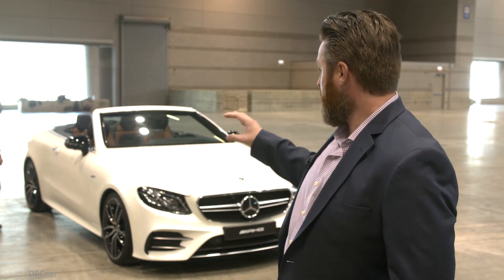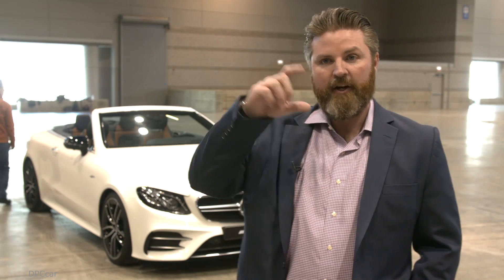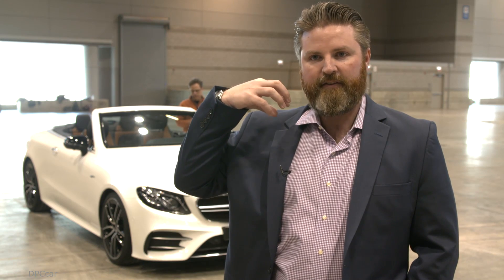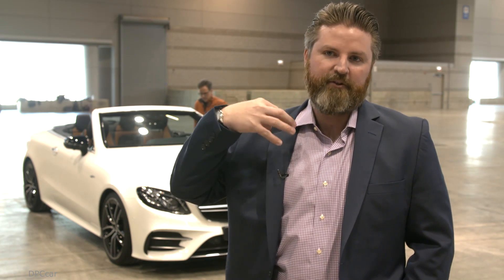2019 Mercedes AMG E53 Cabriolet EQ Boost Starter Explained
Mercedes-AMG is expanding its product range with the addition of three new models and at the same time introducing a new model designation: the 53-series models of the CLS, E-Class Coupe plus E-Class Cabriolet. These models combine powerful performance with sporty style and high efficiency. At their heart lies a new, electrified 3.0-liter engine featuring an exhaust gas turbocharger and an electric auxiliary compressor. The 6-cylinder in-line engine generates 429 hp and delivers maximum torque of 384 lb-ft. Its EQ Boost starter- alternator momentarily provides an additional 21 hp of output plus 184 lb-ft of torque and furthermore feeds the 48 V on-board electrical system. Other technical highlights include the AMG SPEEDSHIFT TCT 9G transmission and the fully variable all-wheel drive system AMG Performance 4MATIC+.

The six-cylinder in-line engine is characterized by top-of-the-range performance and intelligent electrification. The EQ Boost starter-alternator combines a starter motor and alternator in a powerful electric motor and is fitted between the engine and transmission. This innovation as well as the intelligent charging via an electric auxiliary compressor and an exhaust gas turbocharger all have the same goal: to enhance the hallmark AMG performance and driving dynamics, while at the same time reducing fuel consumption and emissions. And this move has been a successful one: the AMG CLS 53 accelerates from zero to 60 mph in just 4.4 seconds (est.).

Supported by the EQ Boost starter-alternator when moving off, the electric auxiliary compressor builds up a high charge pressure without any delay, for a faster increase in torque for acceleration until the large exhaust gas turbocharger is deployed. As a result the 3.0-liter engine reacts extremely spontaneously and provides a highly dynamic response without turbo lag. An additional bonus is the high level of refinement of the six-cylinder in-line engine.

The power for the 48 V on-board electrical system is generated by the EQ Boost starter-alternator. The conventional 12 V network is likewise supplied from the new network – using a DC/DC converter. Thanks to the 48 V battery, the overall battery capacity in the vehicle is increased, enabling more electrical energy to be made available - and therefore also allowing innovative functions to be introduced, for example. The 48 V on-board electrical system is therefore paving the way for further hybridization. An additional advantage: the same power requires only a quarter of the current of a conventional system. The result is that the wiring can be thinner and therefore lighter, which indirectly contributes to saving fuel. The existing 12 V system supplies power to consumers such as lights, cockpit, infotainment displays and control units.

The EQ Boost starter-alternator is a key component of the 48 V system and not only serves as an alternator, but is also responsible for hybrid functions. This allows fuel savings that were previously reserved for high-voltage hybrid technology. For the first time, the EQ Boost starter-alternator is also responsible for idle speed control.

The hybrid functions include boost with 21 hp of output and 184 lb-ft of torque, recuperation, shifting of the load point, gliding mode and the virtually imperceptible restarting of the engine with the start/stop function.

Because the belt drive for ancillary components on the front edge of the engine is omitted, the installation length of the new six-cylinder engine is also significantly reduced compared with conventional six-cylinder engines. This creates space for an exhaust gas after treatment system mounted near the engine, which is therefore particularly efficient. The standard-fit particulate filter is the only part of the exhaust system that is under the floor.